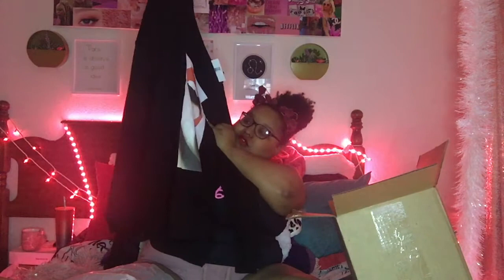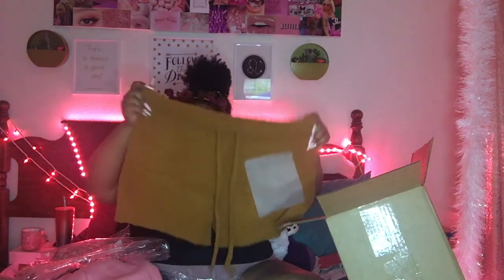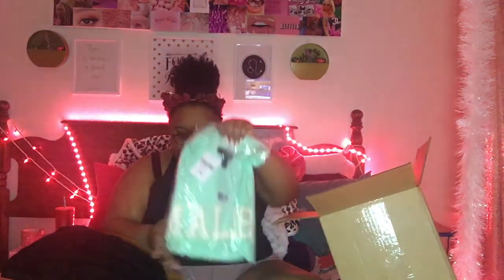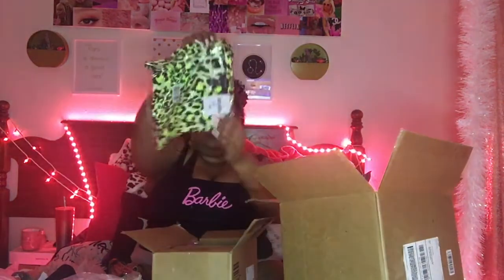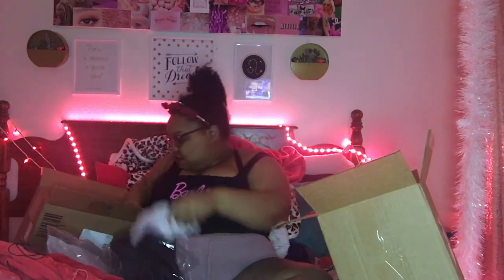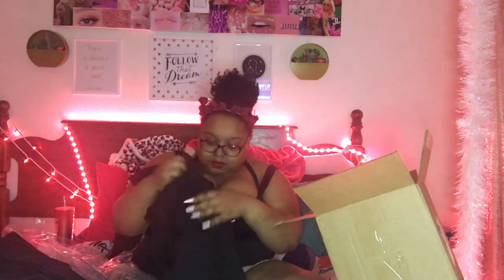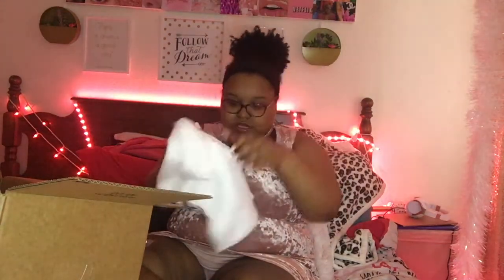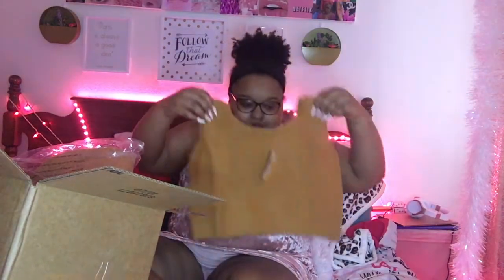My Forever 21 Unboxing 4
Today in this video, I am doing the biggest Forever 21 unboxing. And I am excited to show the clothes in the videos.